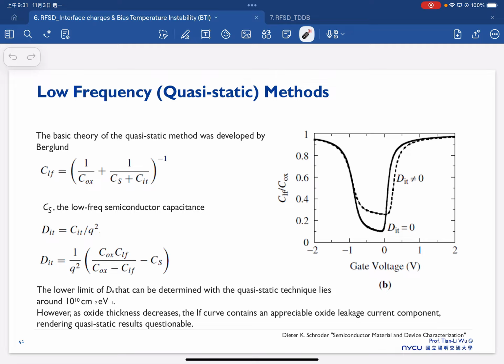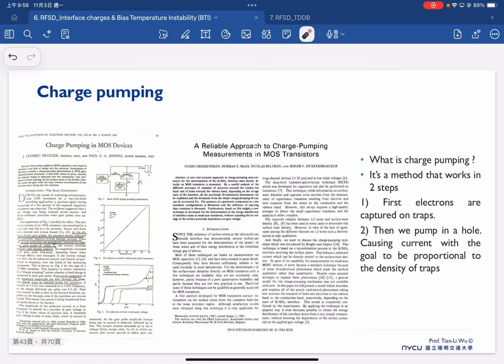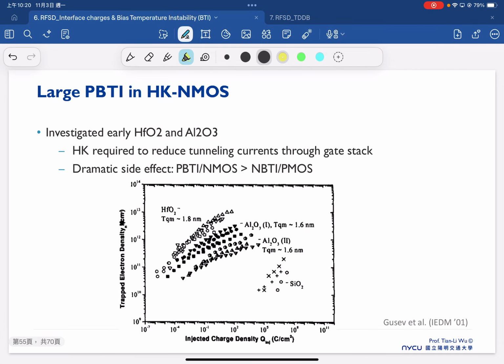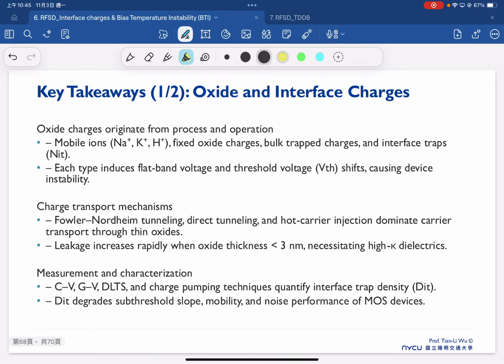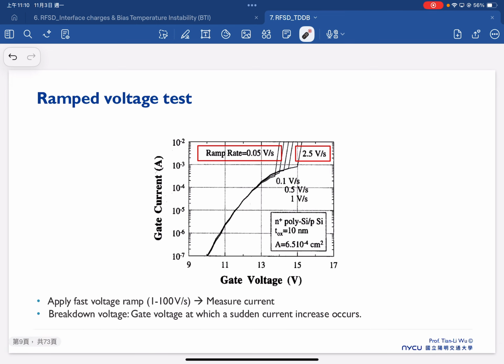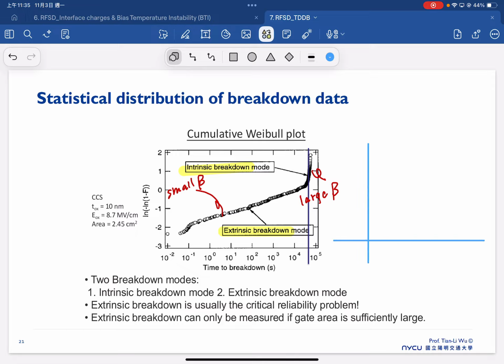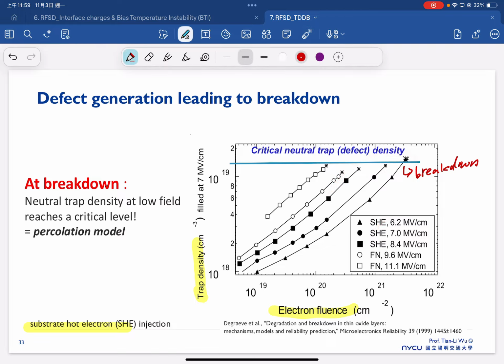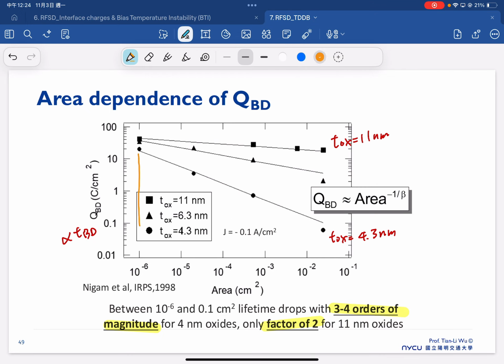2025 L8: Interface charges and Bias Temperature Instability (2)/Time dependent dielectric breakdown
2025 半導體元件可靠度及其失效物理 Reliability and Failure Physics of Semiconductor Devices
Date: 20251103
Lecture 8:  Interface charges and Bias Temperature Instability (2)/Time dependent dielectric breakdown (1)
Course Syllabus: